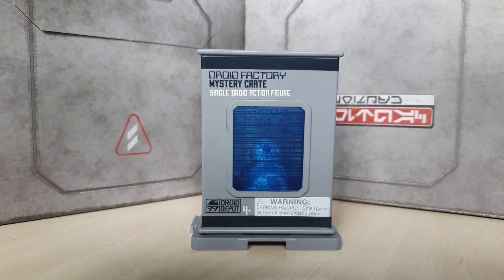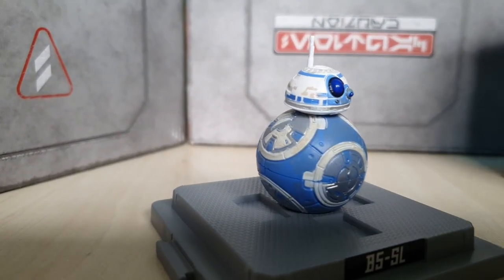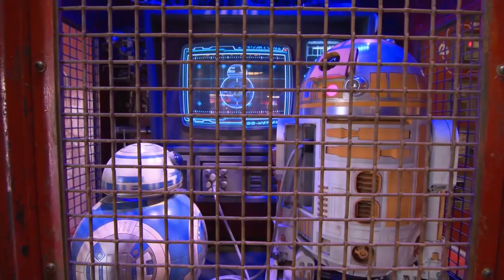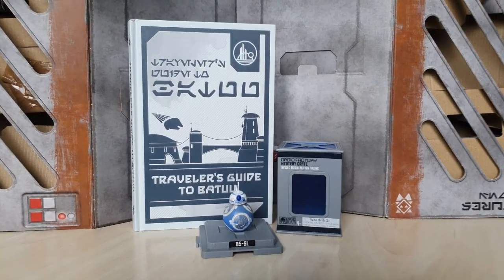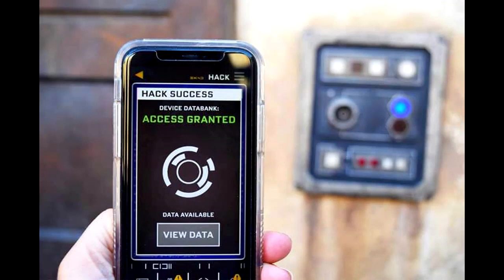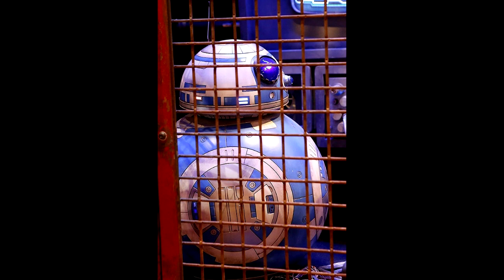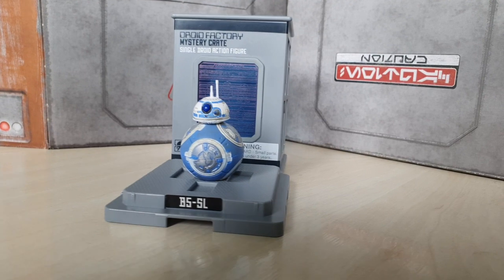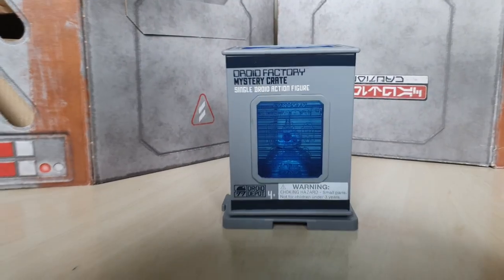Star Wars Galaxys Edge Guide To Droids - B5-SL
Galaxys Edge Guide To Droids - B5-SL - In this series we take a closer look at the droids you see scattered throughout Black Spire Outpost on Batuu as apart of Galaxys Edge. Droids are an integral part of the Star Wars franchise and everything you see at Batuu is there for a reason and usually comes with its own unique and amazing backstory. So join me as we delve further into the law and cannon of Galaxys Edge to uncover the history of some of these amazing droids!